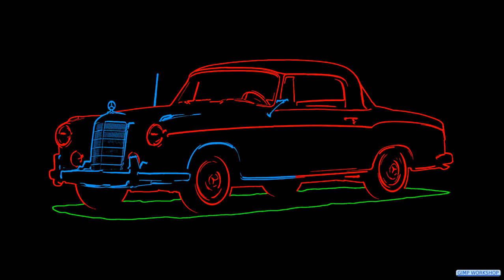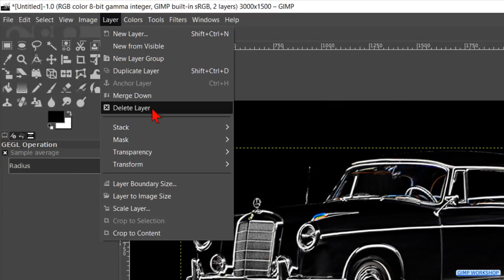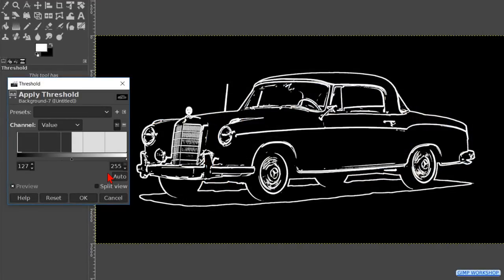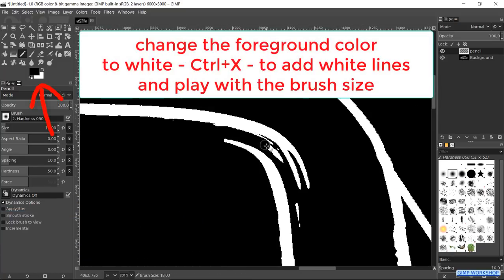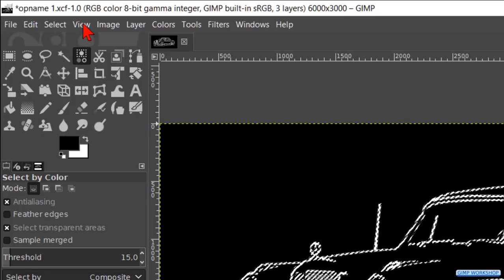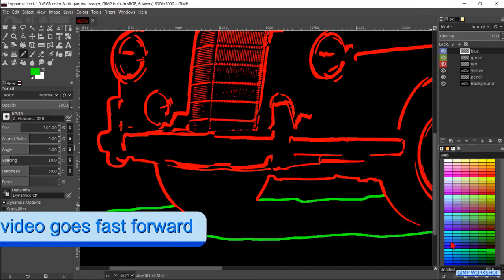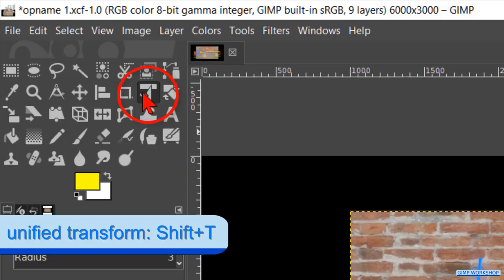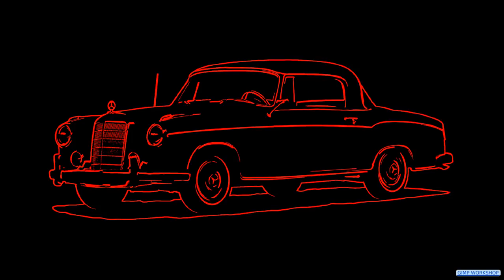Gimp: How To Make a Neon Effect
👉👉👉 Click-by-click easy to follow tutorial 👈👈👈

Gimp 2.10.8 standard installation – Windows 10. Always check all your settings and options with the ones from the tutorial, not only the ones that are mentioned. When you use an image with a different size, you might need to adjust some of the values from the tutorial.

Click on the CC button at the bottom of the video for English subtitles. Sorry for my 'Dutch freeware' English 😉.

I hope you have fun, making, or just watching the tutorial. Thank you very much for your thumbs up, your nice comments and your friendliness about the coffee ☕️ donations!